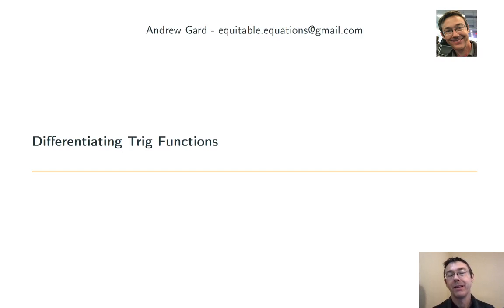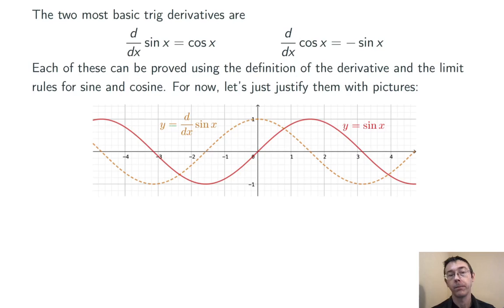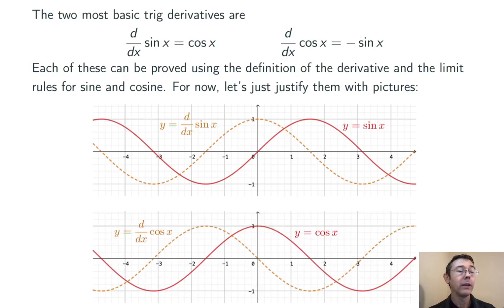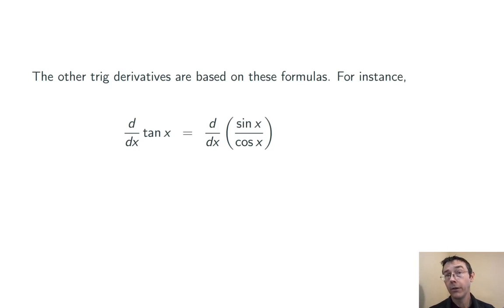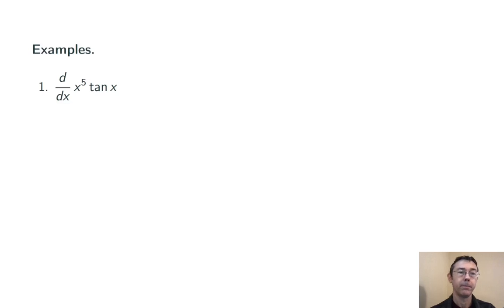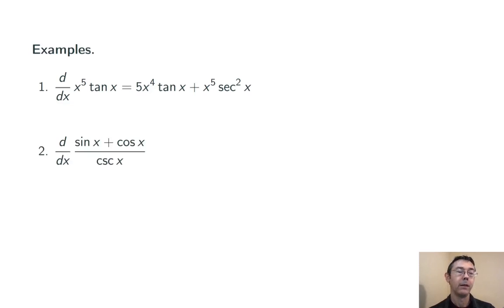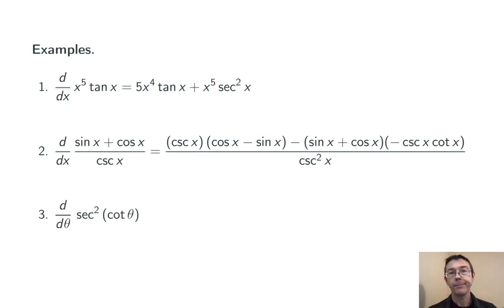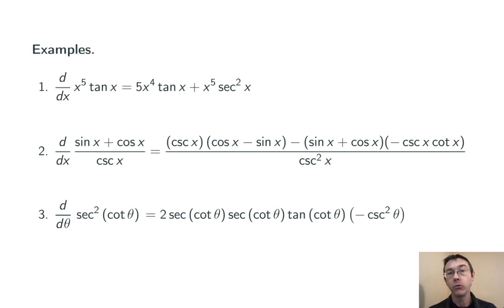Differentiating Trig Functions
It's the moment you've been waiting for your entire life, when you'll finally learn how to differentiate trigonometric functions. Yes!! If this vid helps you, please help me a tiny bit by mashing that 'like' button.